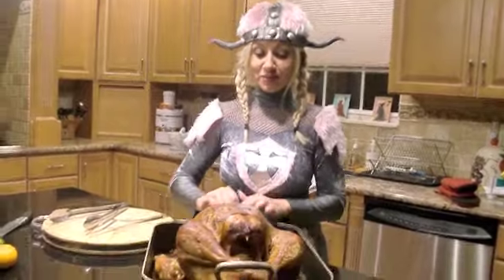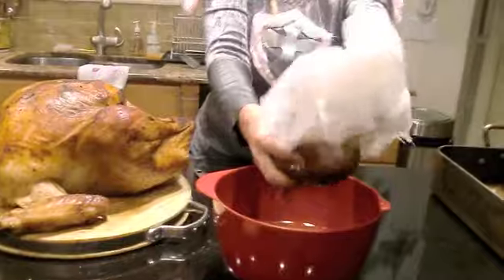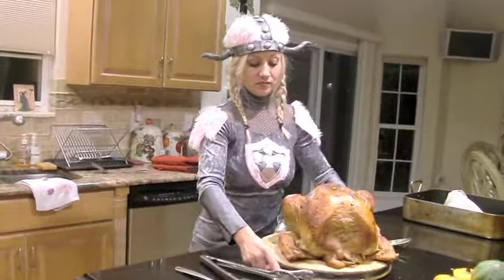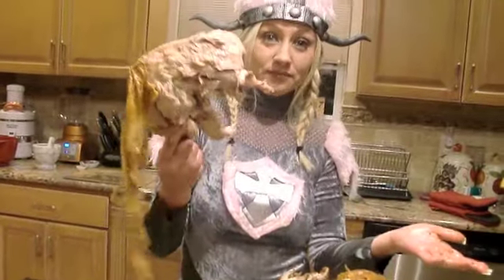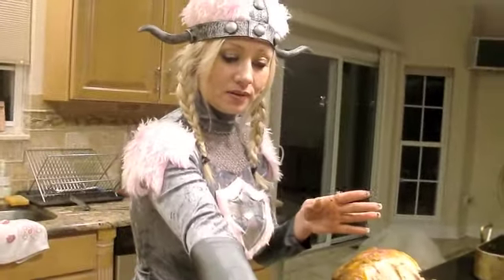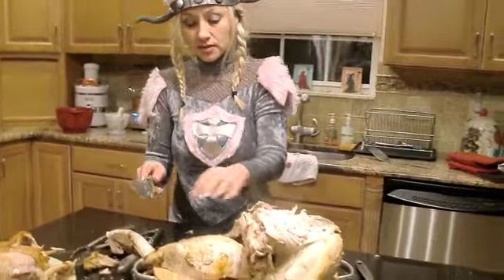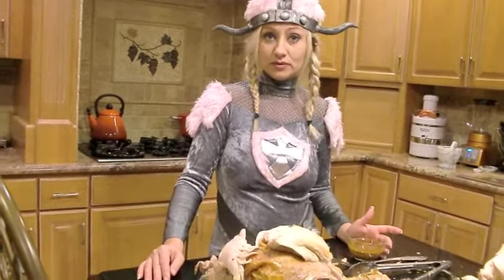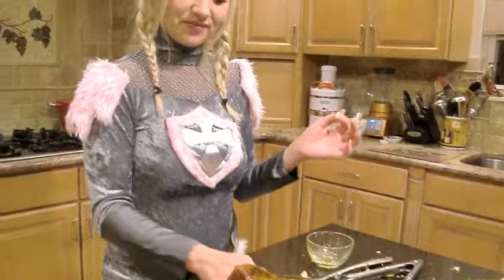medieval turkey 2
Turkey Medieval Style! ENJOY!